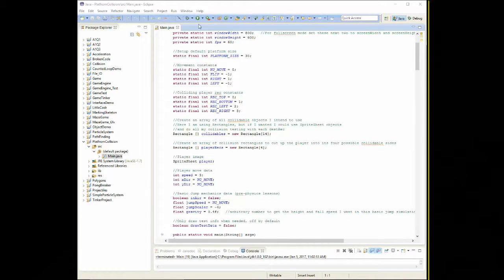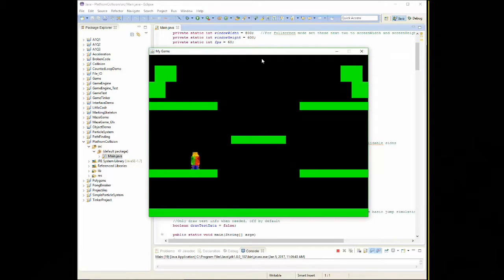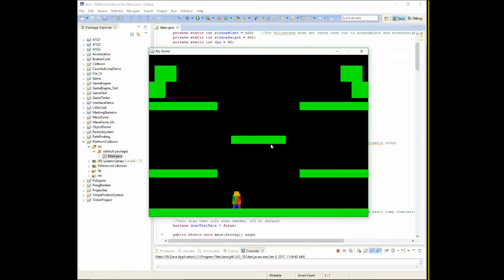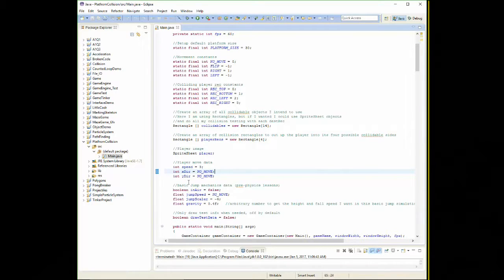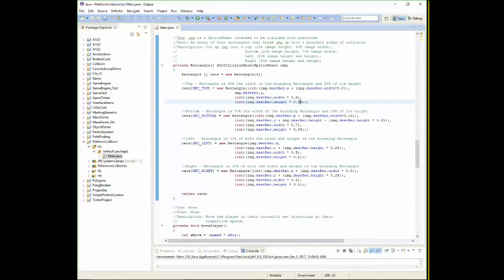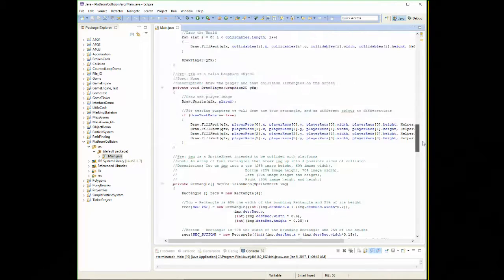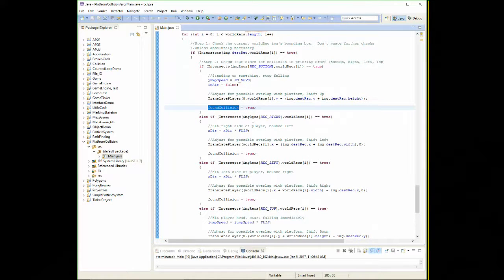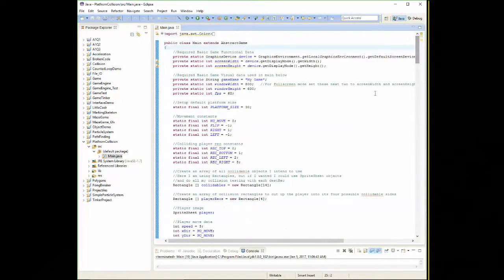Java Collision Detection W4 - 02 Platform Collision Demo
A demonstration of how to implement the platform collision test algorithm